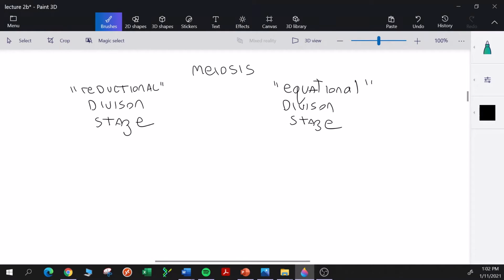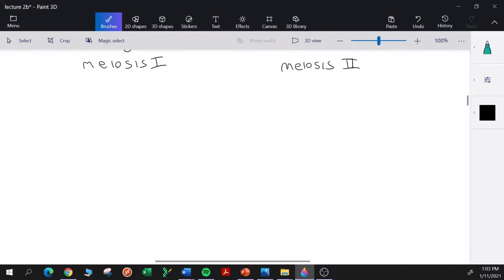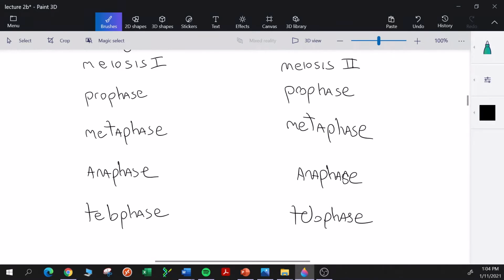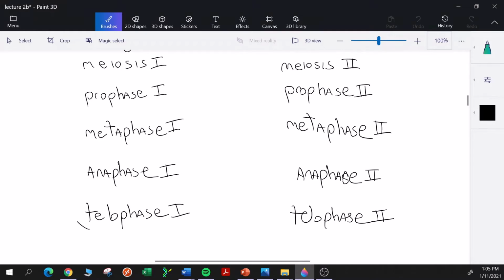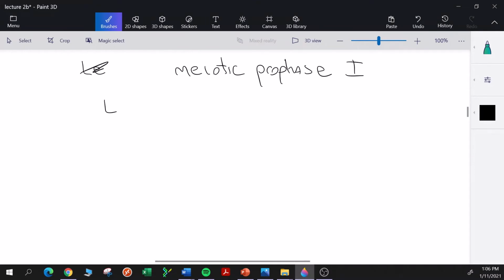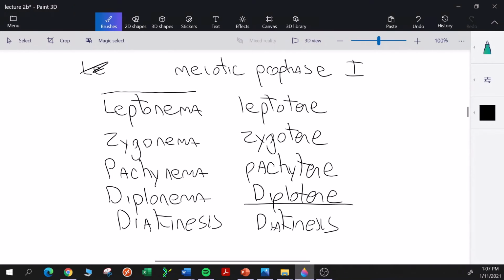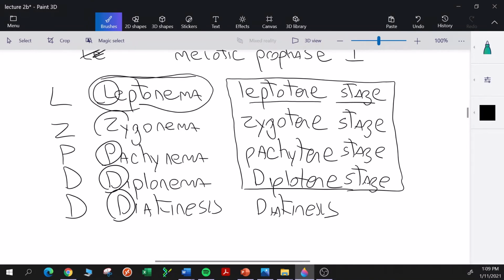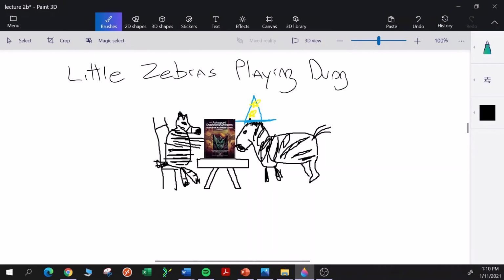Genetics L2-C: Phases of Meiosis